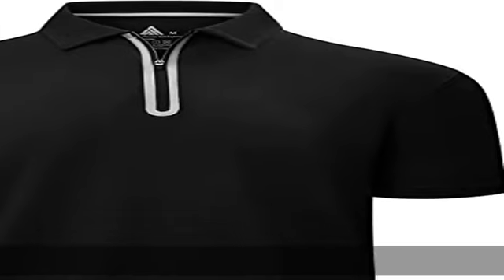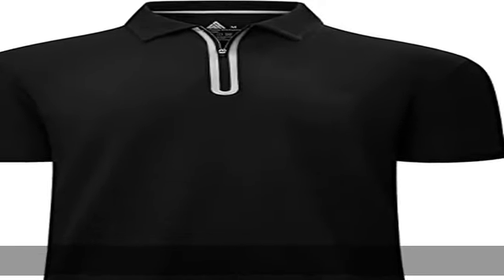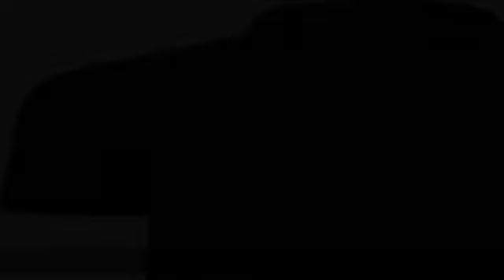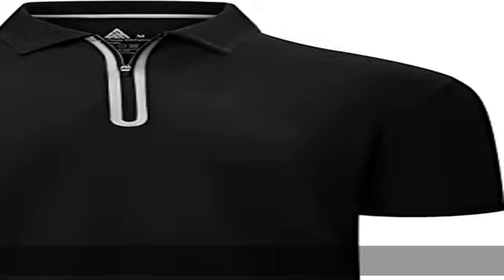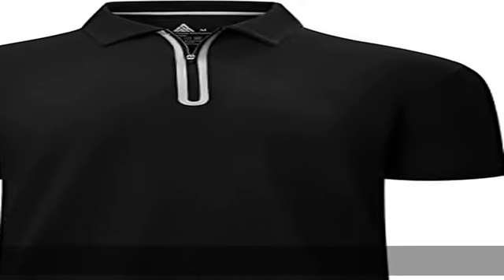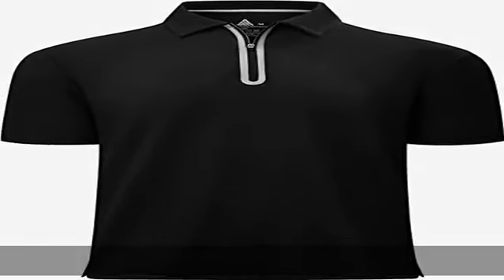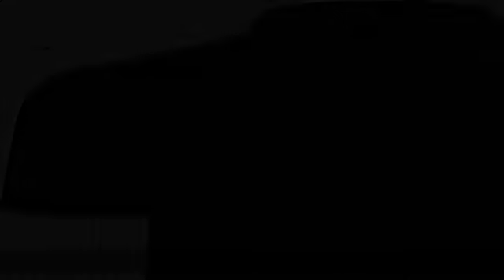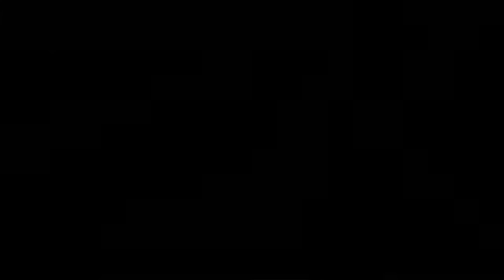V VALANCH Golf Polo Shirts for Men Short Sleeve Moisture Wicking Golf Shirts Collared Athletic Tenn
V VALANCH Golf Polo Shirts for Men Short Sleeve Moisture Wicking Golf Shirts Collared Athletic Tennis Polo